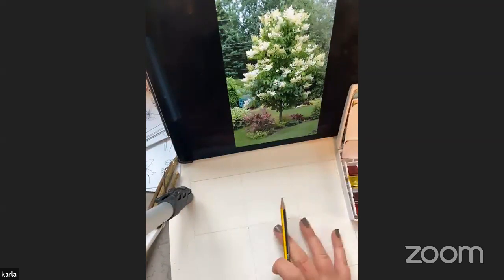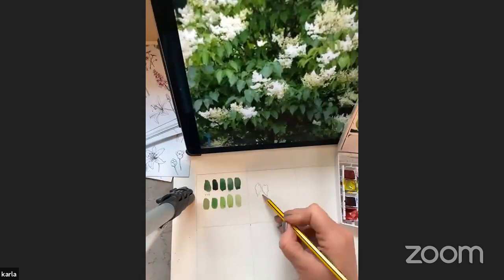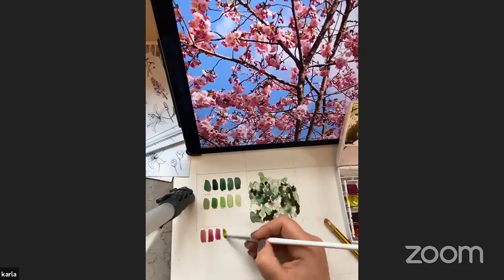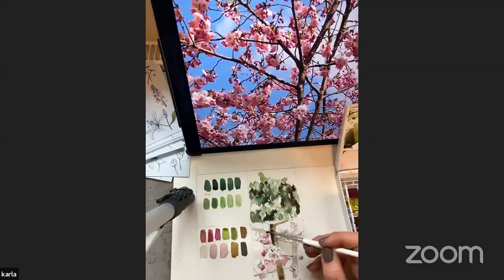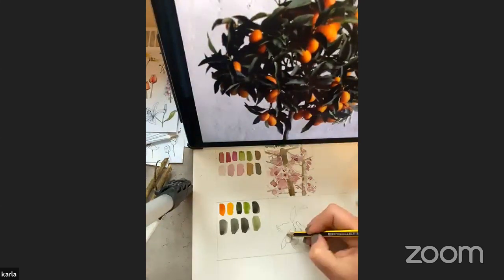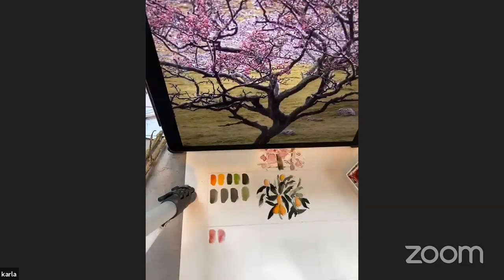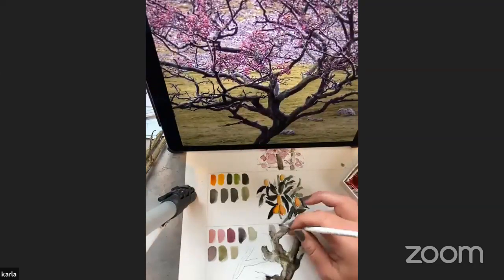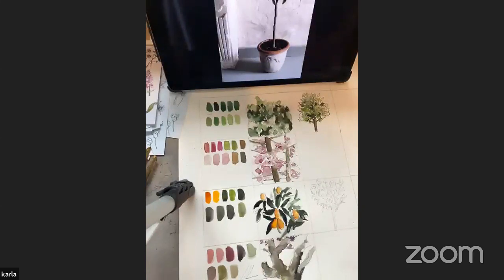Art Group with Karla 🎨 Week 5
Join our Artist in Residence Karla as she takes you on a creative journey, helping you to channel your inner Artist.

NeuroLove holds a variety of live events every week. You can find the events and book onto them at:

We would love to hear your feedback on this event or any of our other NeuroLove events, you can fill out the form here:

Don't forget to check out our website where we have collected lots of helpful resources for young people, and we have a live chat available free of use if you ever want to talk to someone: